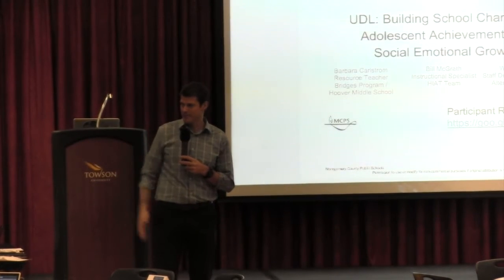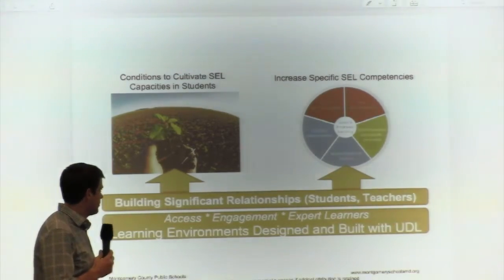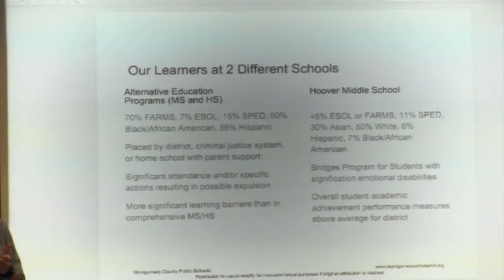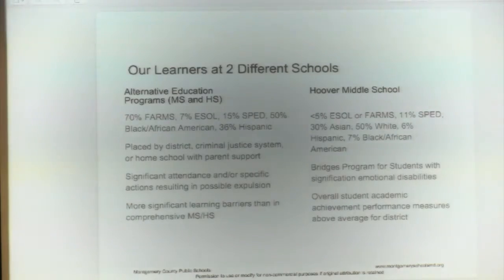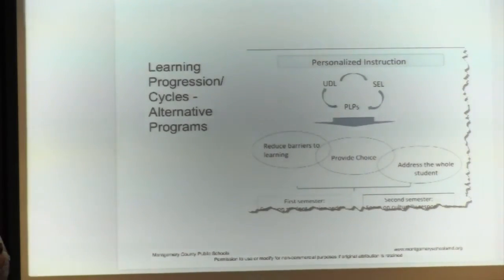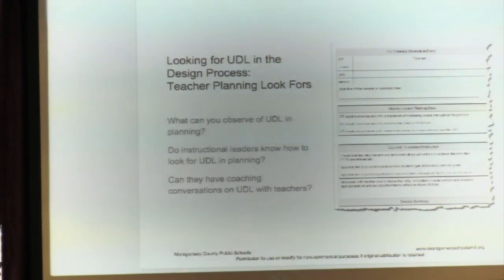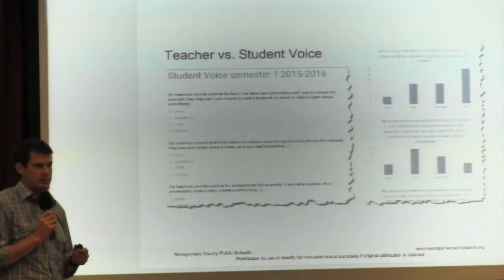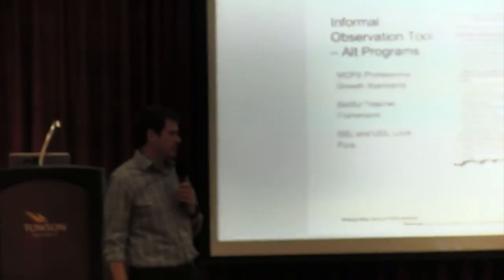UDL Building School Change for Adolescent Achievement and Social Emotional Growth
2016 UDL-IRN Summit
Barbara Carlstrom, Special Education Resource Teacher, Montgomery County Public Schools
William McGrath, Instructional Specialist-HIAT
William Rorison, Staff Development Teacher, Montgomery County Public Schools